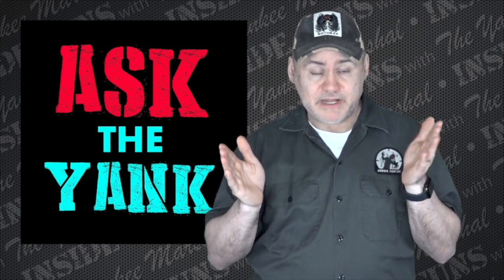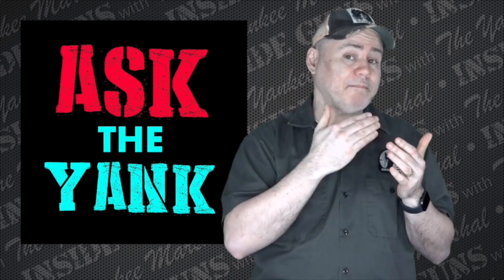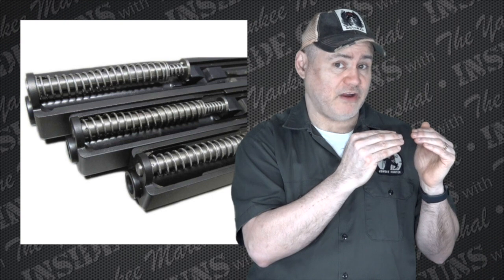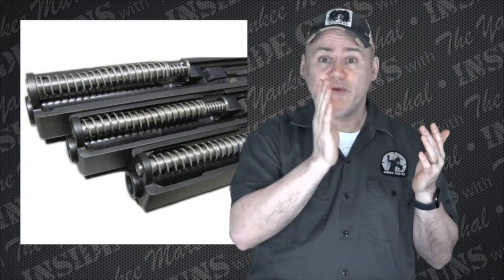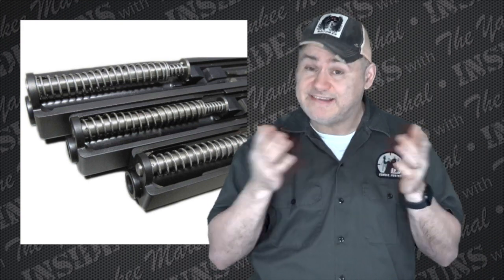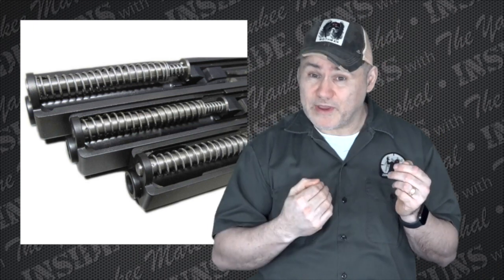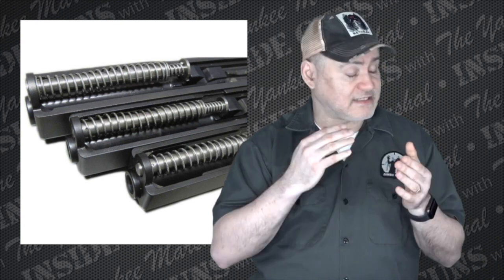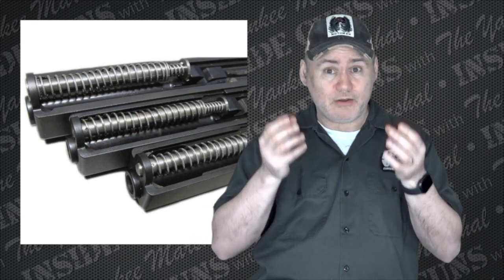Do Handgun Round Counts Stay with Frame or Slide?